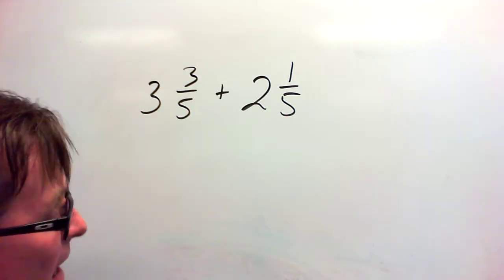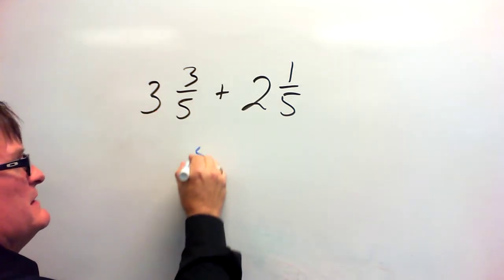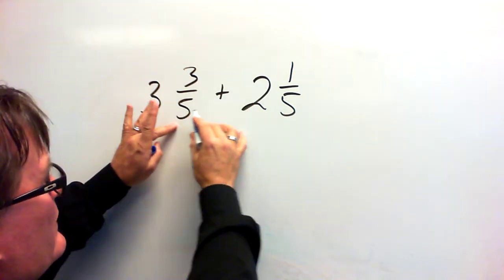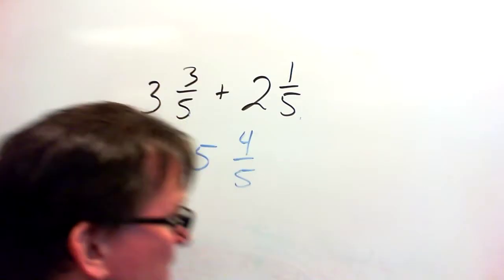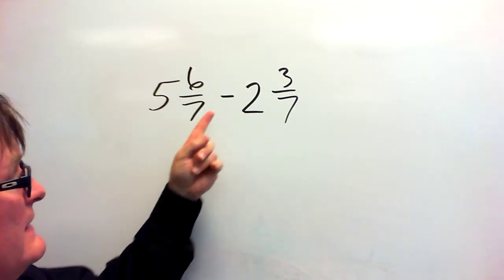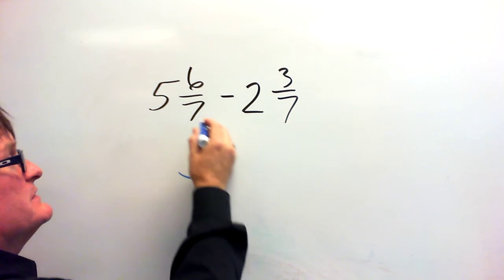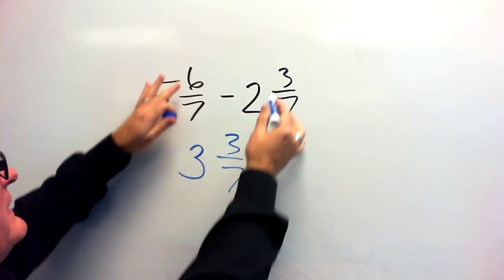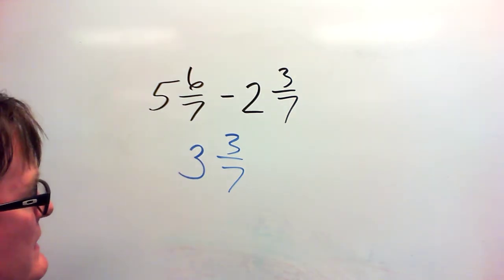Fractions Lesson 9.1